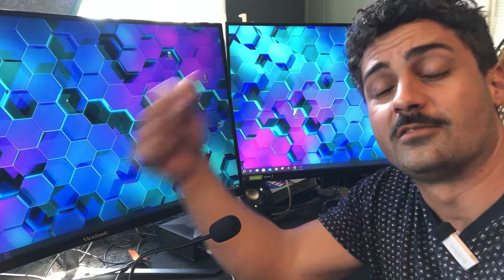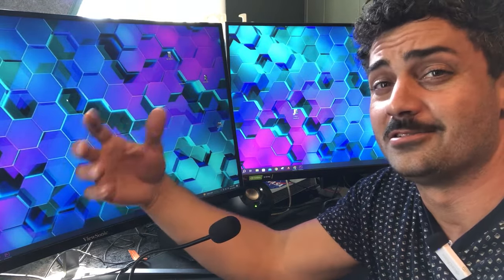This is how it works - Demo of the MEATANTY Mouse Jiggler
Meatanty USB Mouse Jiggler Tiny Undetectable Mouse Mover with Separate Mode and ON/OFF Buttons,Digital Display and Protective Cover,Supports Multi-Track,Driver-Free,Plug-and-Play Keeps PC/Laptop Awake